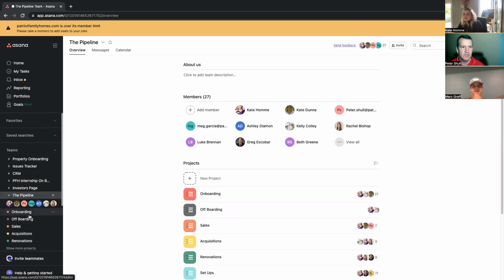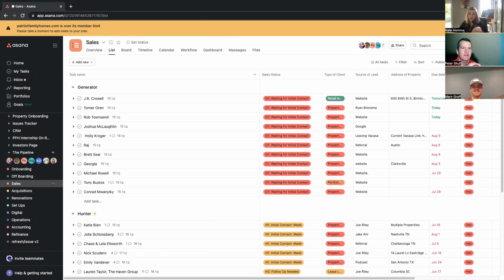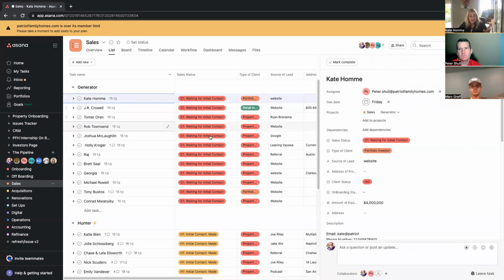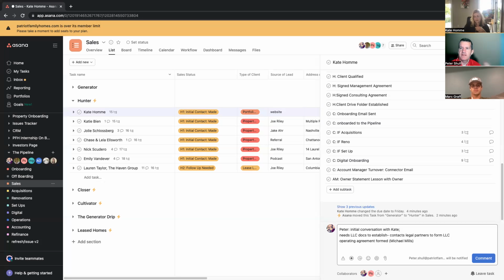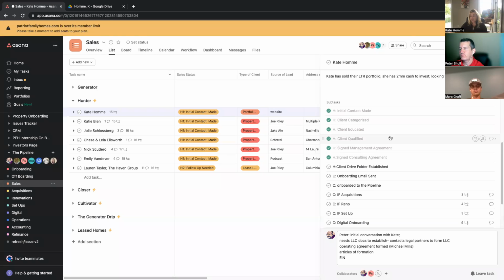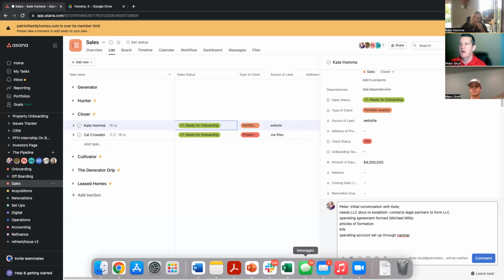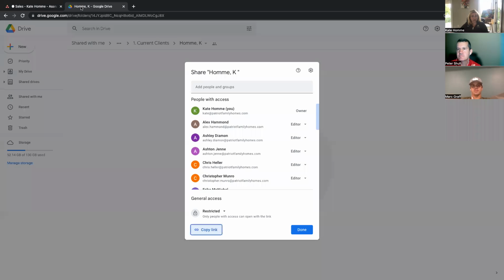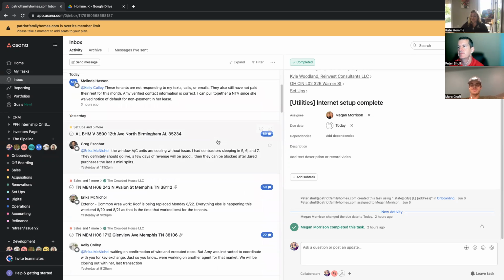The Pipeline: Asana Tutorial Video 1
Join us as Peter describes how a new client is onboarded to our CRM, what happens to that client and how that client gets passed over to the Acquisitions Team